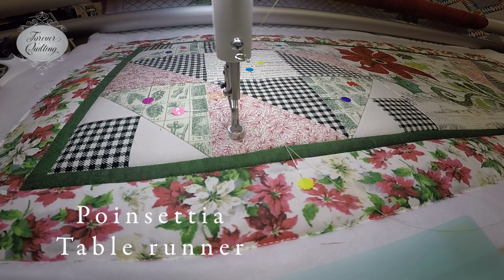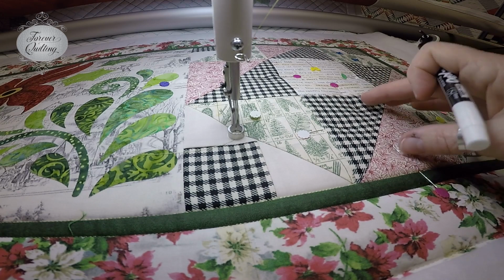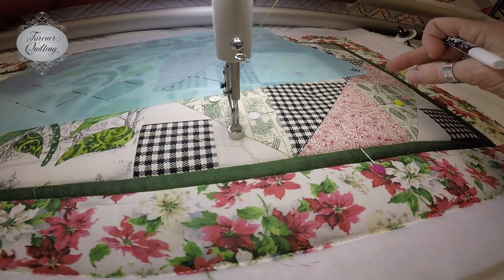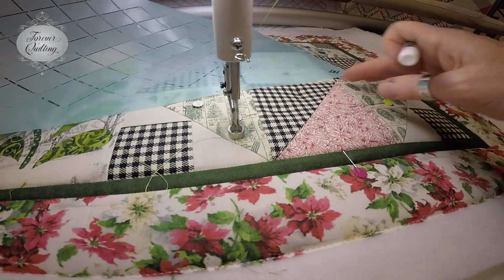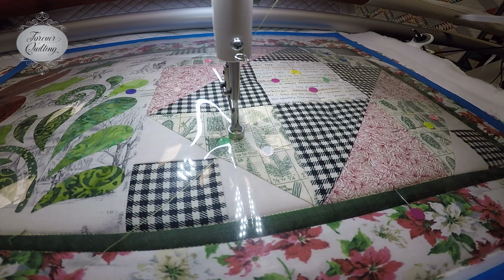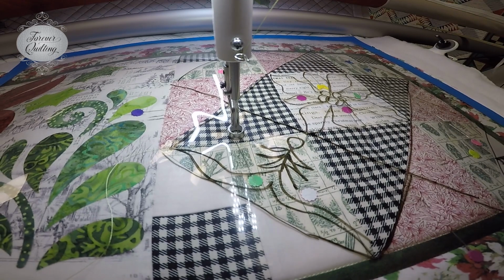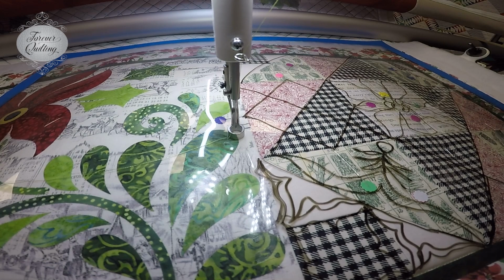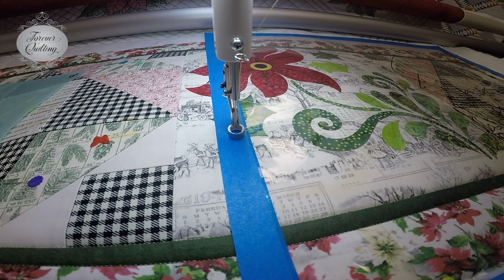Easy Machine Quilting designs for a Poinsettia table runner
Simple free motion quilting designs is all that is needed to make this Poinsettia table runner come to life. Follow along as Dorie quilts the design continuously.

All designs are quilted free-hand on a APQS Millennium longarm quilting machine but these designs and techniques can also be accomplished on a sit-down machine.

Dorie Hruska is a free motion quilting educator and APQS dealer. Best known for her connecting designs and techniques as found in her first book Making Connections, A Free-Motion Quilting Workbook. Dorie has also created 28+ Quilting Stencils. Giving you the perfect foundation for her continuous grid designs. All of her books and Stencils are available and at her Quilt Shop in Nixa Missouri. apqsmissouri.com